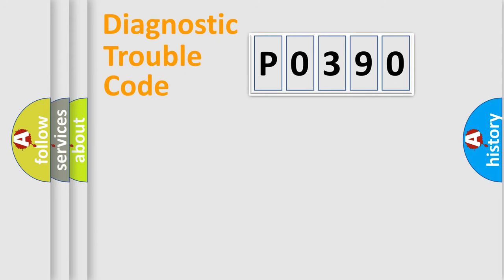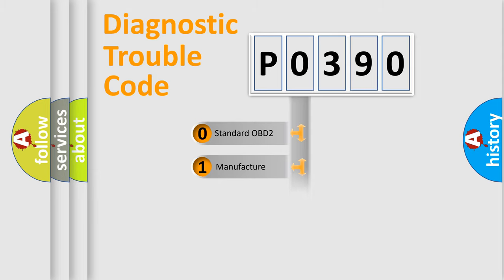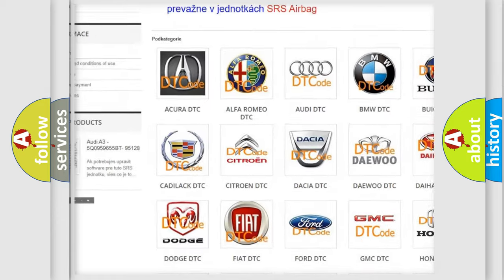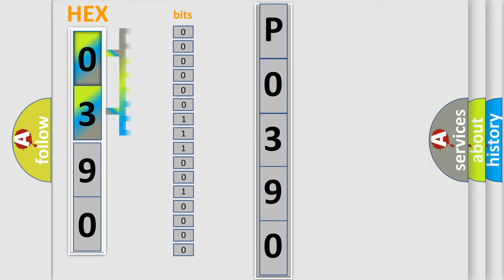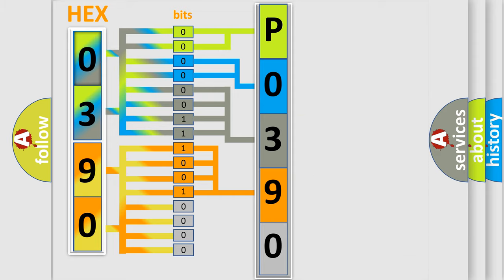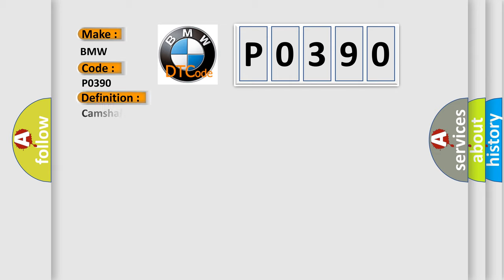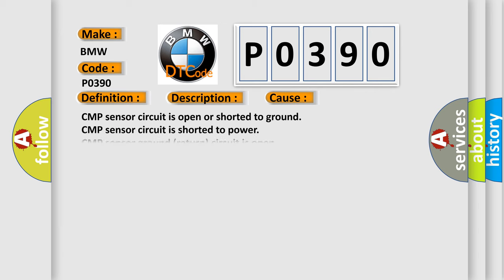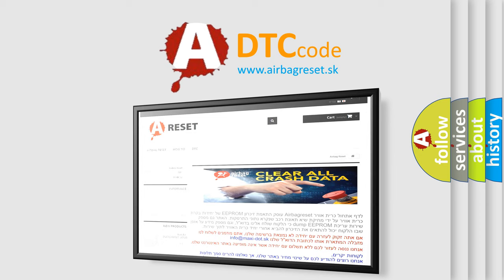DTC BMW P0390 Short Explanation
Contents:
0:21 Basic DTC analysis according to OBD2 protocol standard.
1:48 Insight into programming
2:58 A diagnostically understandable description of the Diagnostic Trouble Code
3:05 Basic error definition

Make:
BMW
Code:
P0390
Definition:
Camshaft Position Sensor “B” Circuit (Bank 2)
Description: